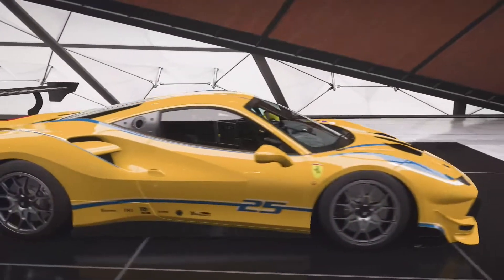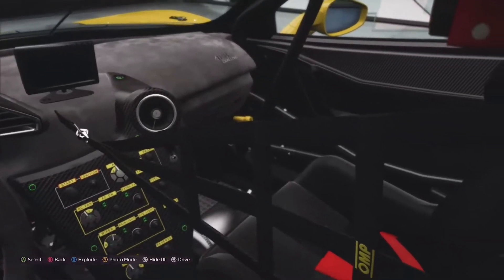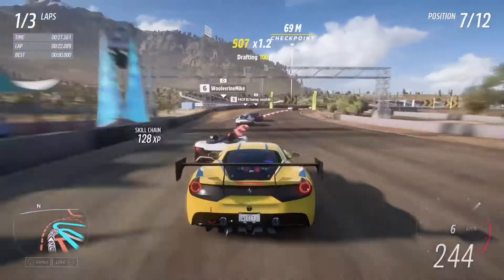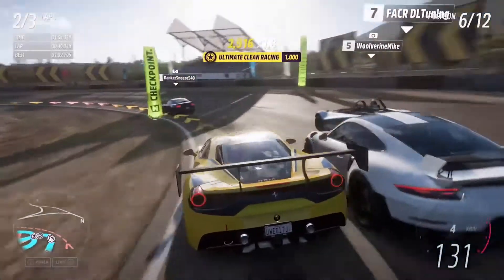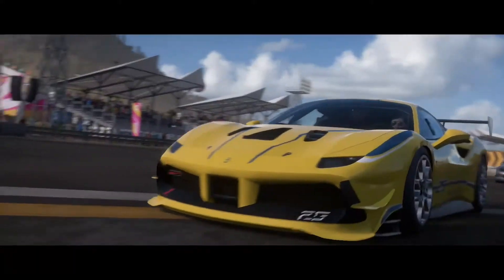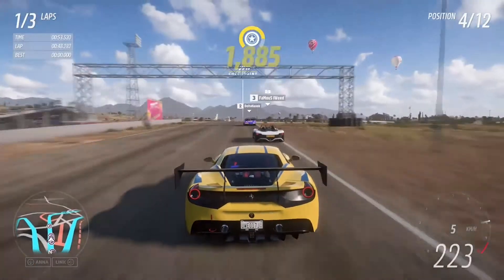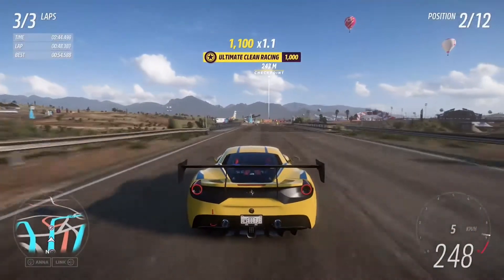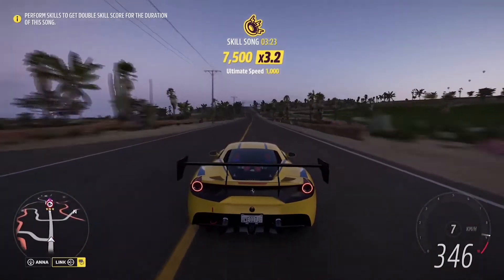Forza Horizon 5: An amazing racecar | Ferrari 488 Challenge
Today we will take a look at the Ferrari 488 Challenge This vehicle was created with the purpose of racing for exclusive clients from Ferrari. And built without any restrictions.